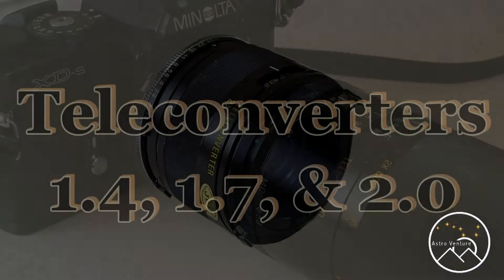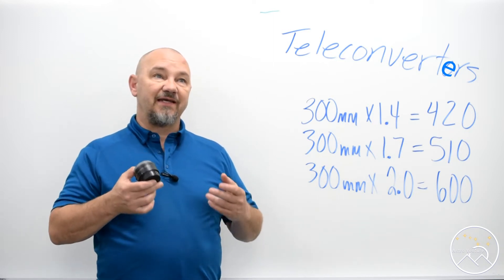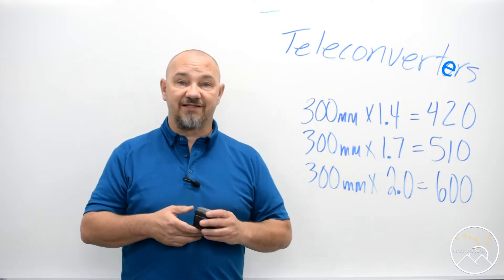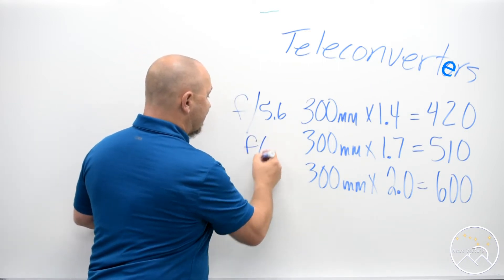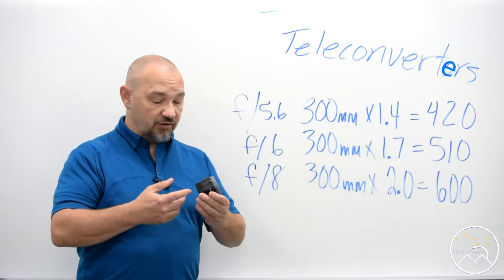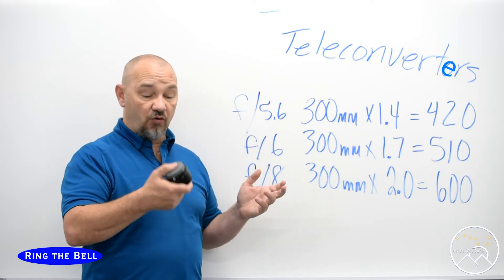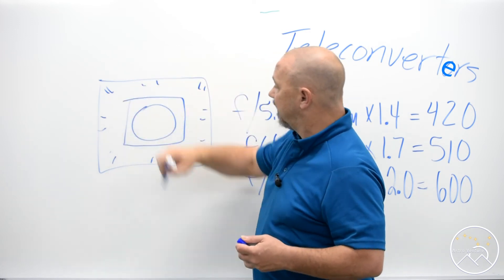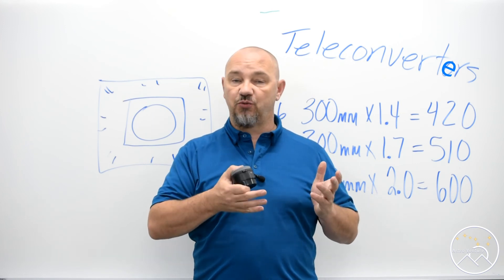Using a Teleconverter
Need more reach? A 1.4, 1.7, or maybe a 2.0 teleconverter might be the solution. It weighs less, costs less, but not everything is perfect and we discuss that here.